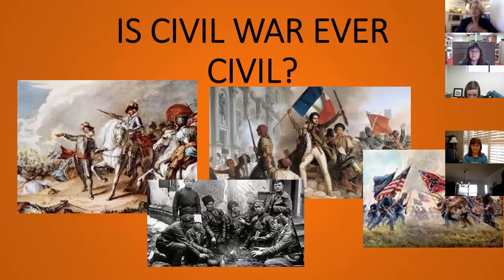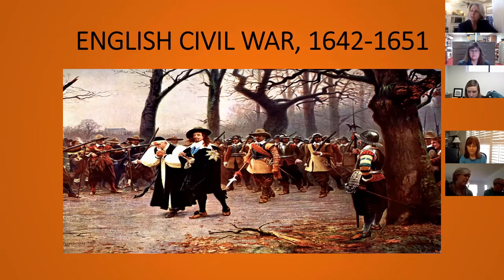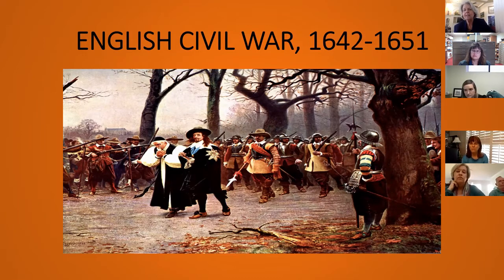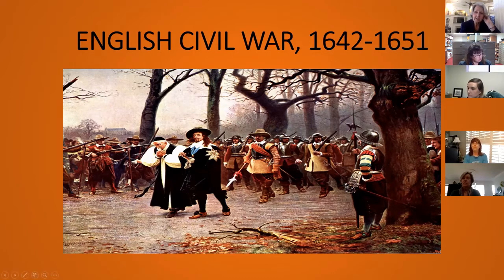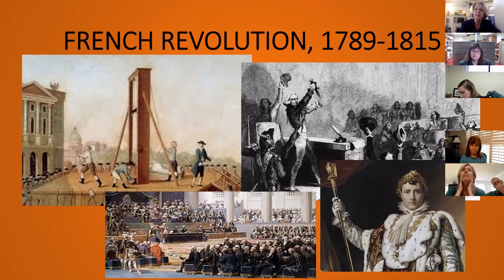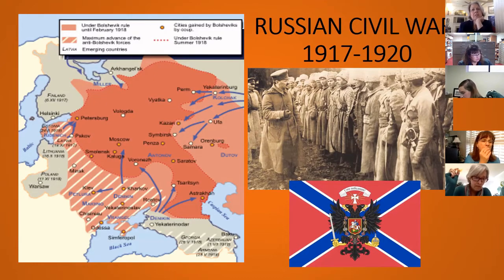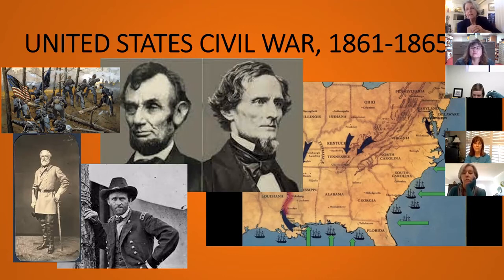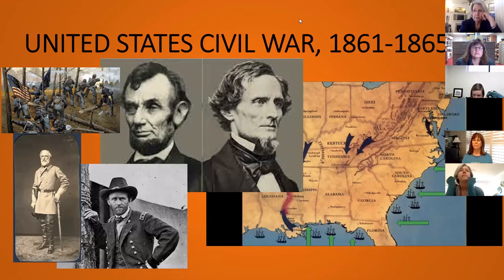Historical Footsteps 3/01/2022: AN UNCIVIL CIVIL WAR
You’ve studied the major battles, read a biography of an outstanding leader [or several!] and know the outcome and its lingering impact on our nation’s political structure. Today, we’ll examine our U. S. Civil War in a quick comparison to the English Civil War, French Revolution and the Russian Revolution, all variations of a civil war. We humans are fiercely independent and just a bit bloody in our convictions . . .